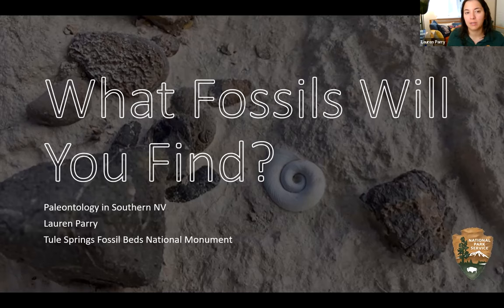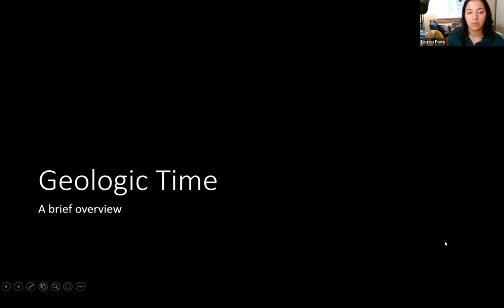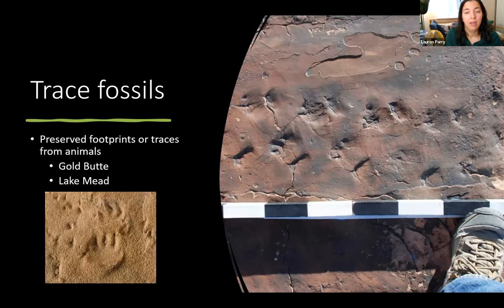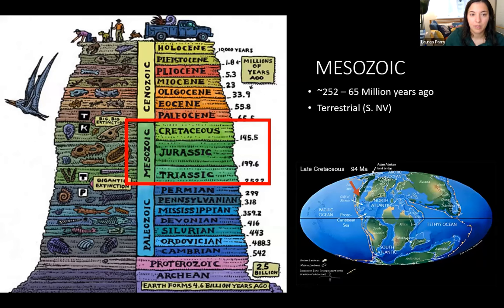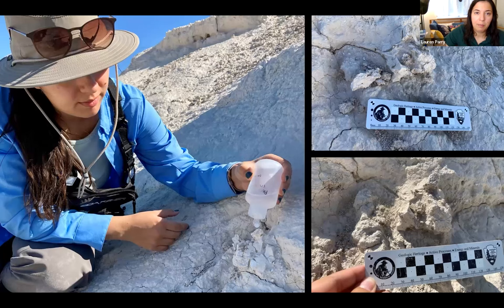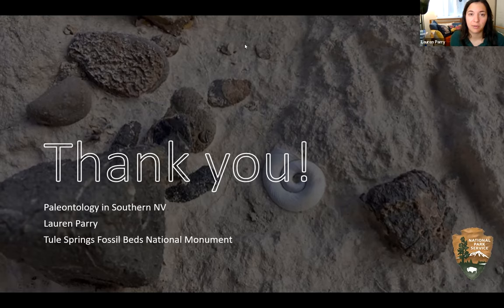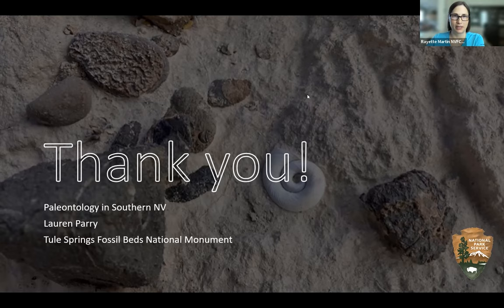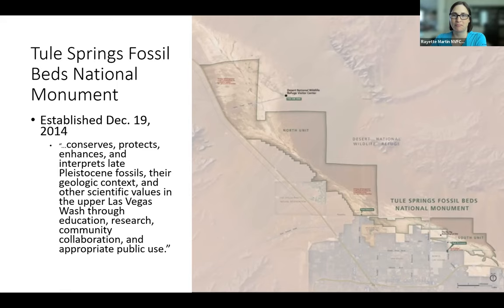What Fossils Will You Find? Paleontology of Southern Nevada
This video is a recording of our monthly speaker series hosted by Nevadans for Cultural Preservation and the Nevada Site Stewardship Program.

Presented by:
Lauren Parry, Ph.D. [she/her]
Park Guide for Tule Springs Fossil Beds National Monument provided a Zoom Webinar.

Description:
The fossil record of Southern Nevada captures a rich and detailed story of environmental and ecological change, from continental seas, to deserts, wetlands, and forests. Join paleontologist and Tule Springs Fossil Beds National Monument Park Guide, Lauren Parry, for a journey through the fossil record. This talk will cover: 1) A brief overview of geologic time, the fossil record, and the field of paleontology, 2) A "time machine" journey through the fossil record of Southern Nevada, 3) How to properly document fossils in field notes or reports, and 4) Rules and regulations concerning fossil collection on different public lands.